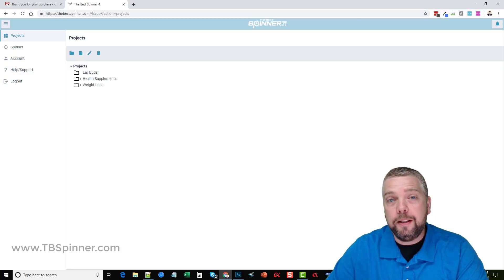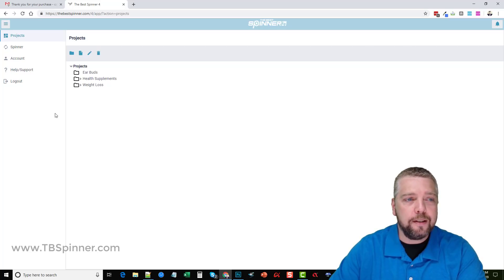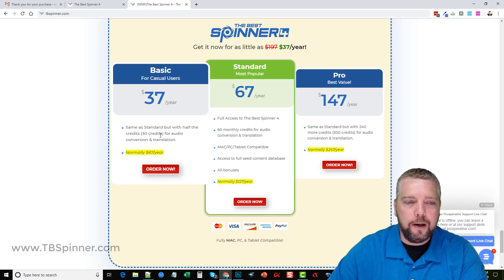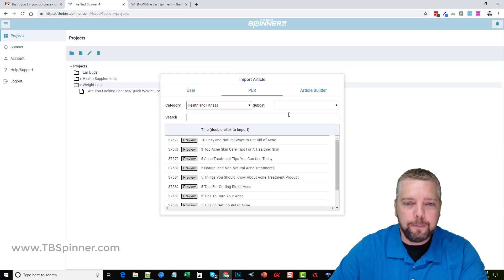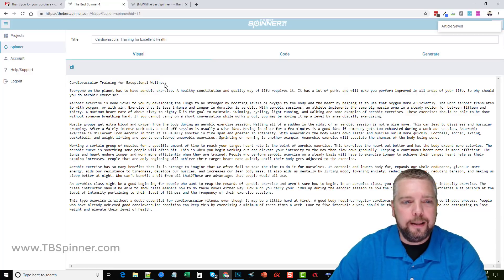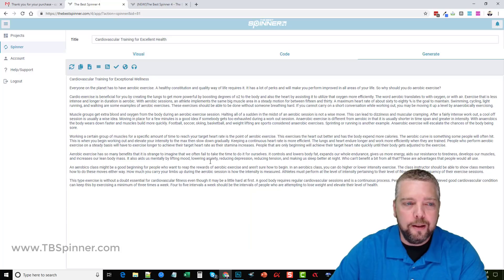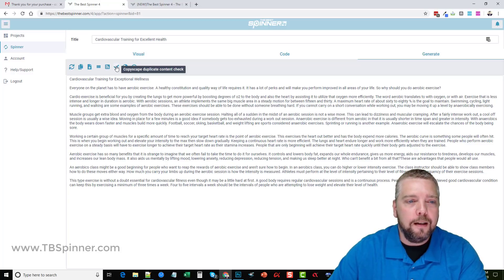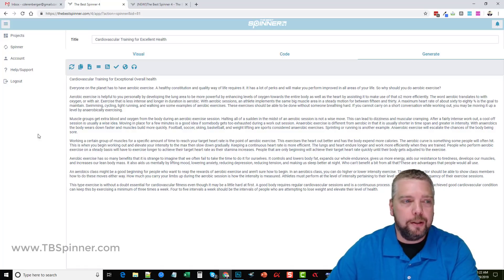The Best Spinner 4 Review and Demo [NEW]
The Best Spinner 4 Review See inside The Best Spinner 4 and how to use it.  Check out their website for full details on all the features, bonuses and discounts.

Use The Best Spinner for your video content, WordPress content and more.

Here's what's new in The Best Spinner 4:

- Easy super spun document creation using the new Visual Spinner.
- Translate any article into 14 other languages.
- Generate an audio/mp3 file from any article using cutting-edge text-to-speech technology.
- Runs on ANY computer or device with a web browser (touch devices fully supported)
- Virtually unlimited built-in content with 132,000+ Private Label Rights articles and ArticleBuilder.net content included.

In The Best Spinner 4 review, I'll show you a complete The Best Spinner Demo of how it works and the features available on the new online version.  Get more details on The Best Spinner pricing, cost and The Best Spinner.